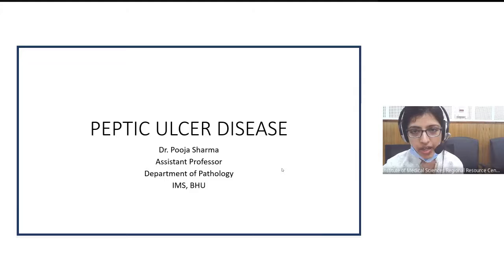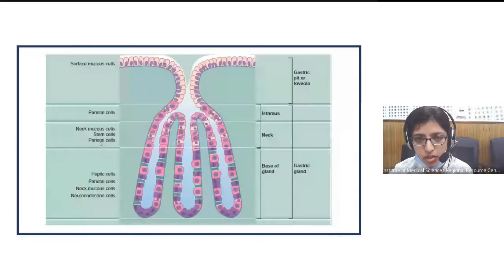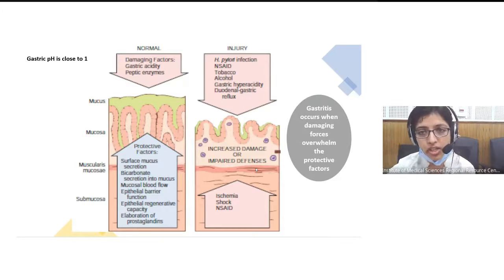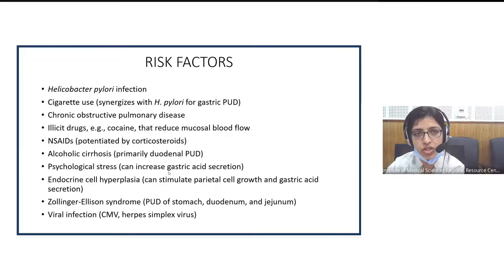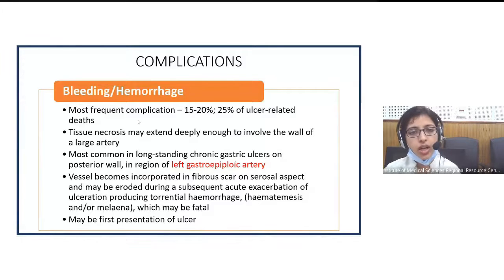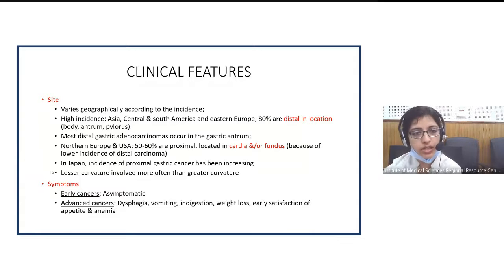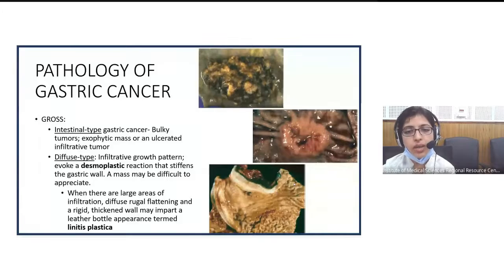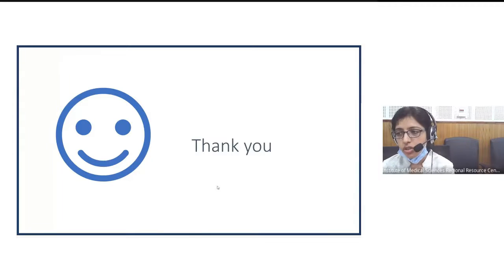Lecture-2 Peptic ulcer disease by Dr. Pooja Sharma, Pathology, IMS BHU